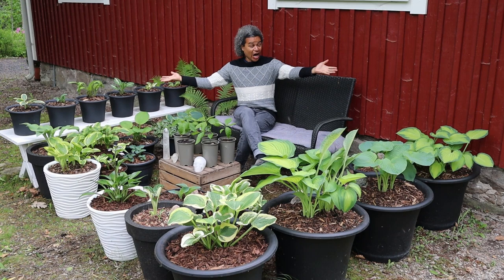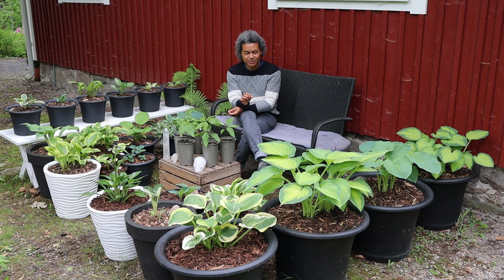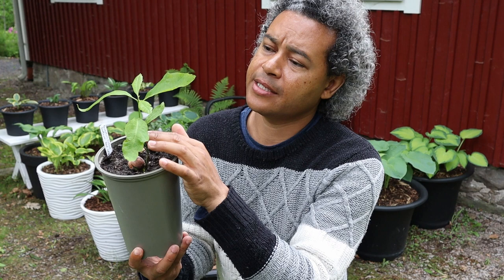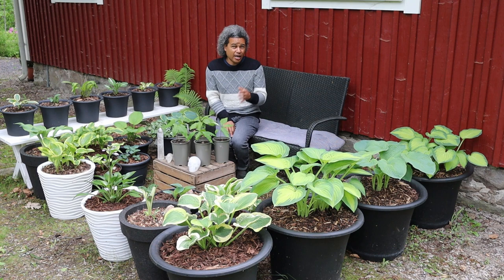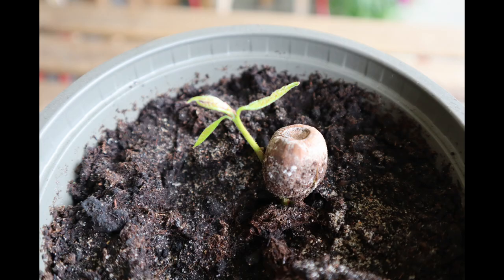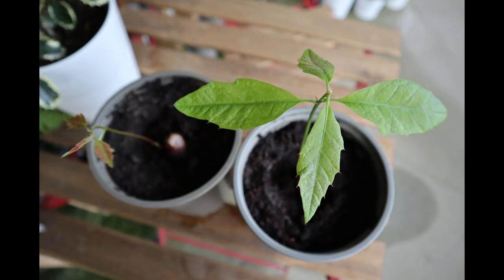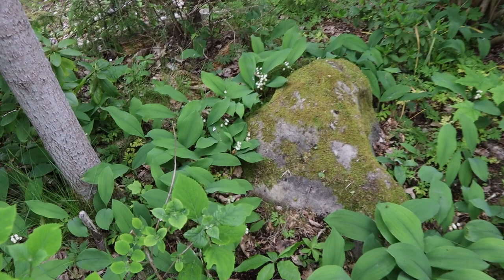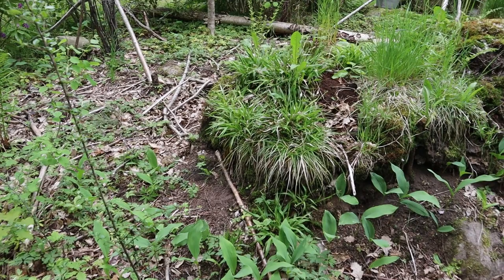Quercus rubra (Northern Red Oak) Saplings - Part 2 - Planting in My Garden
This video is Part 2 of how my, Quercus rubra (Northern Red Oak) have been doing since video Part 1. In this video I plant out my little saplings in my garden. I am so excited about this day as it has been a nine month process to get to this point. Please make sure you go back and see part 1 of this video, (the link below) before watching this video. Enjoy!

Quercus rubra (Northern Red Oak) Stratification Process Oct 2021 - March 2022 - Part 1